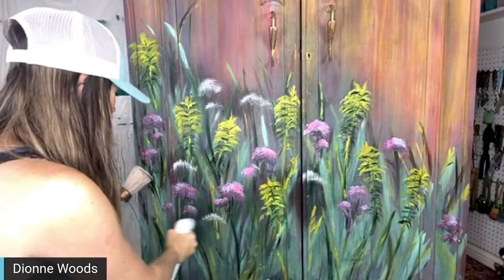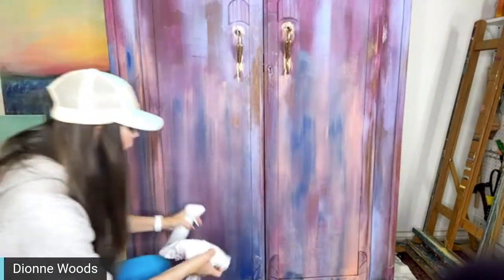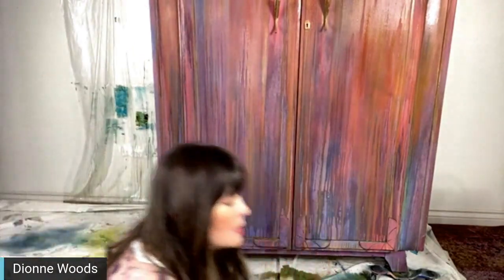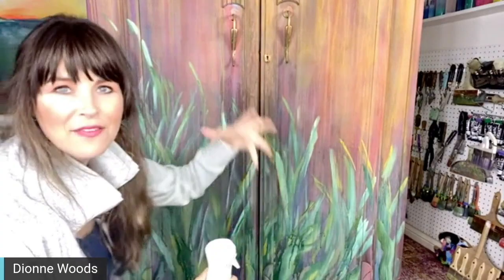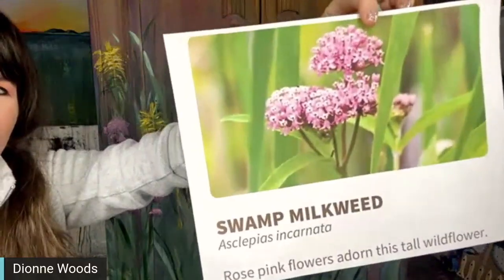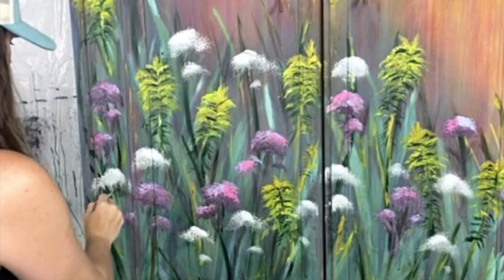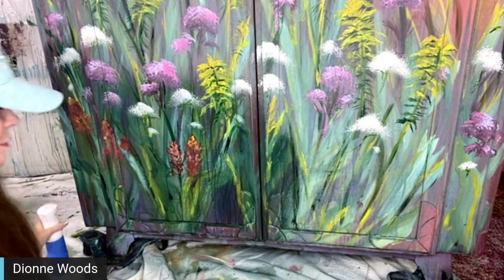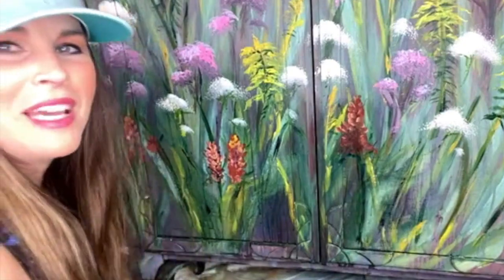How To Paint a Wildflower Garden on a Vintage Wardrobe / Armoire